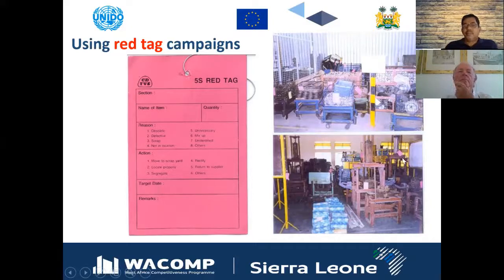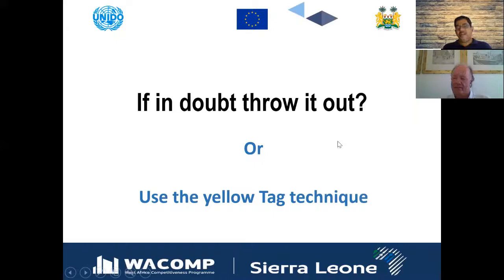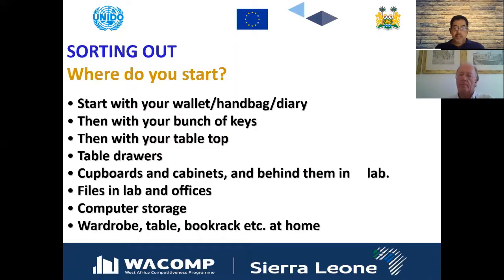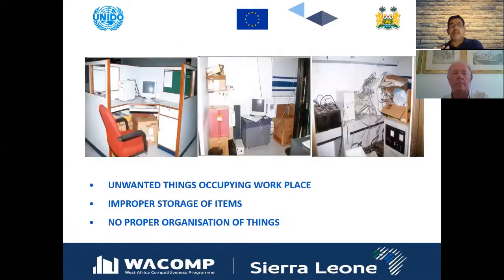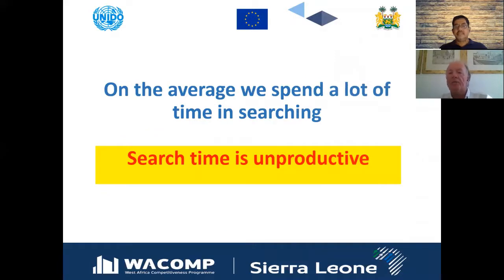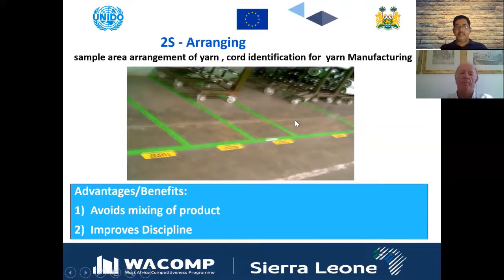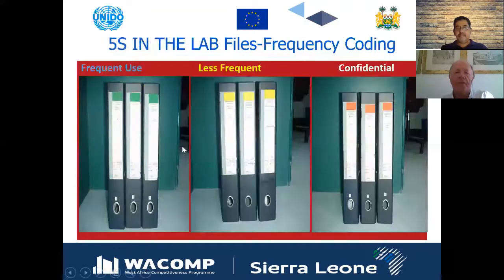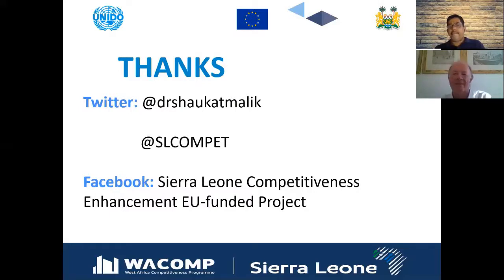5S Lecture Module 1.2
5S is best Japanese technique and provides foundation for implementation of quality, productivity and safety improvement program for enterprises.